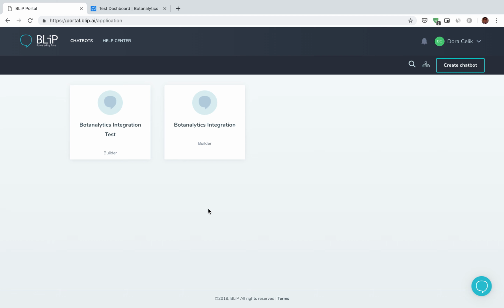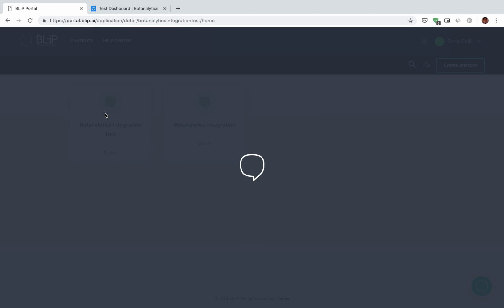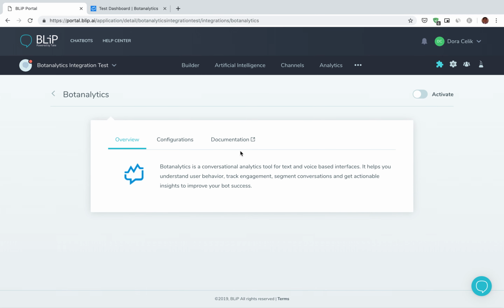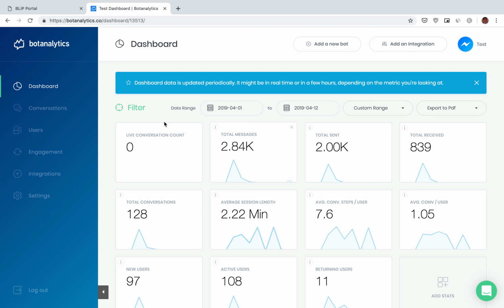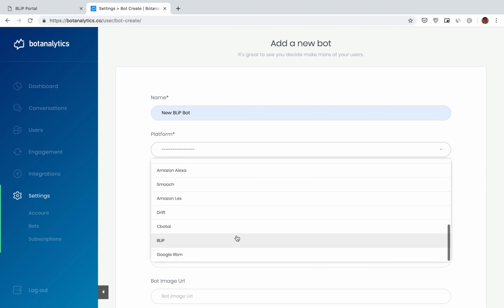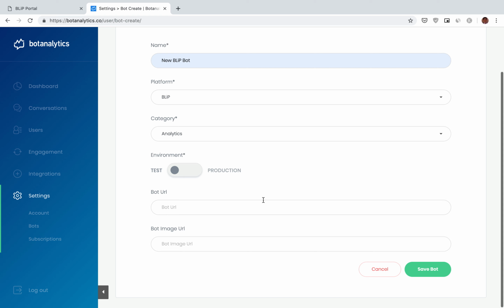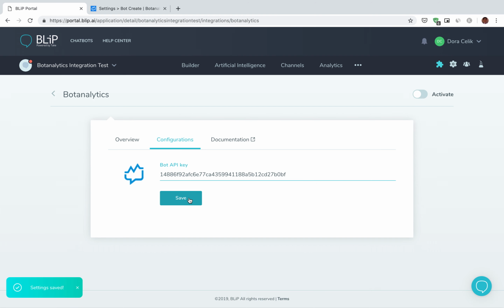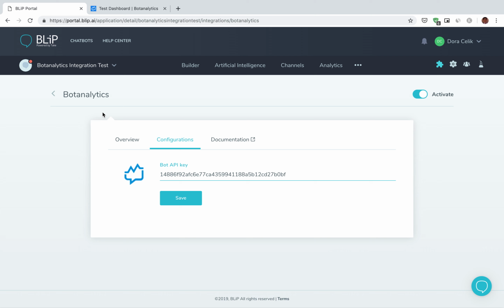BLiP Integration Tutorial on Botanalytics for Agent & Bot Performance Tracking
Hi everyone! We integrated with BLiP to provide you actionable insights and data on your bot & human agent performance.

Take a look at all our features and AI powered conversational analytics report to create your bot.

Cheers!